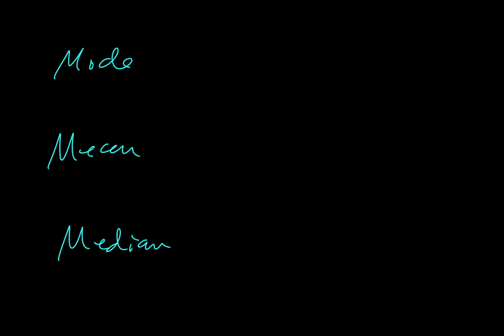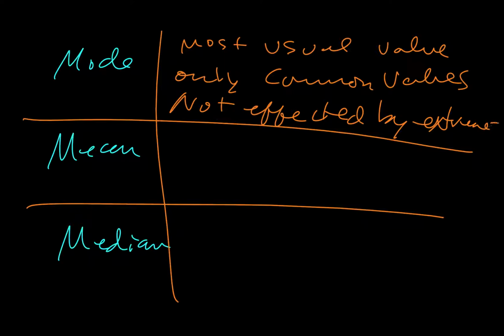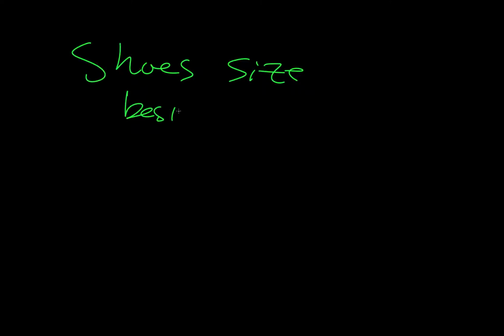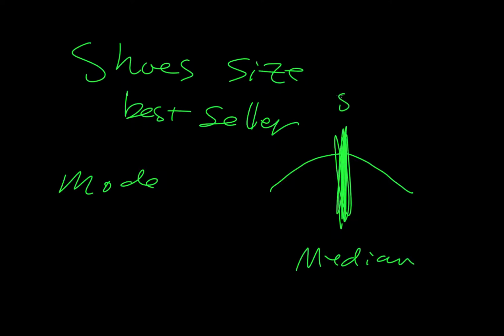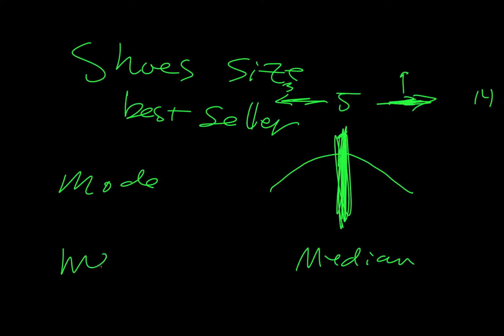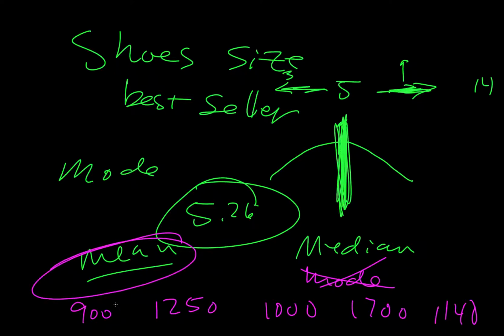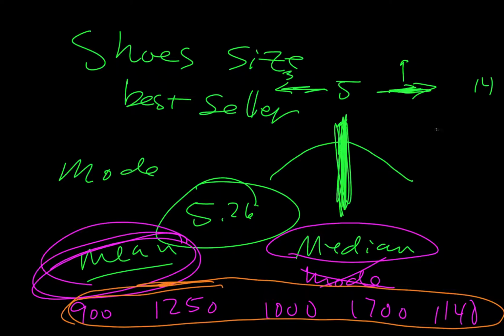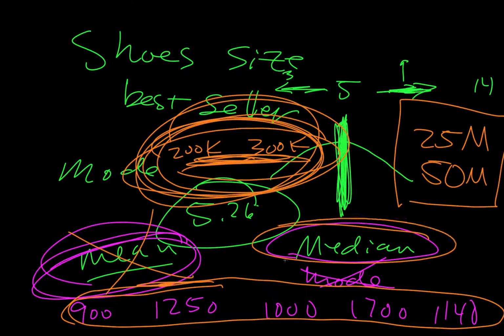Math SL - 12B - Choosing the Appropriate Measure